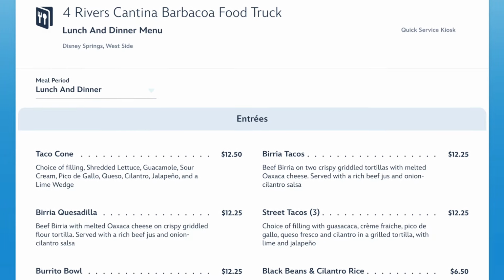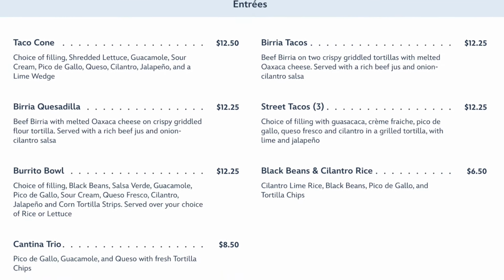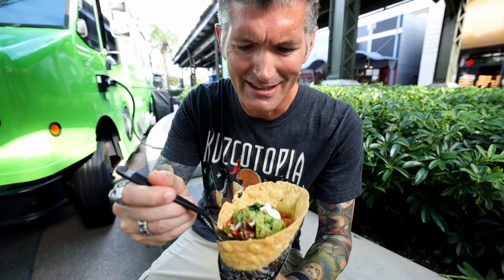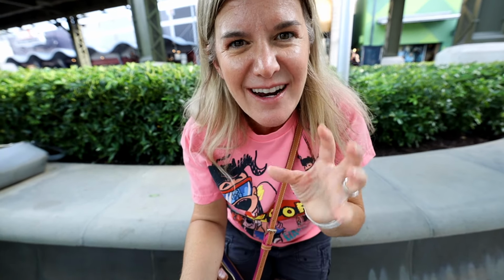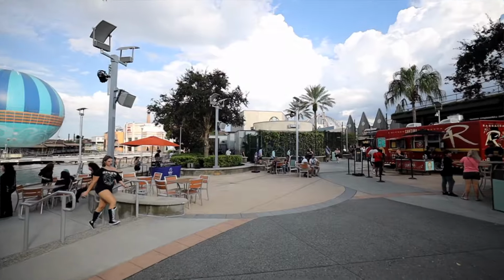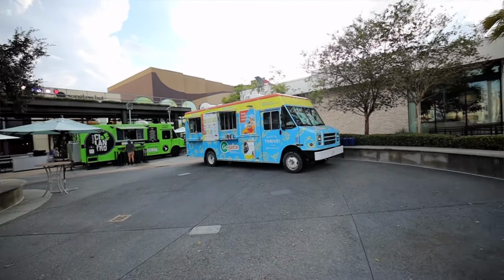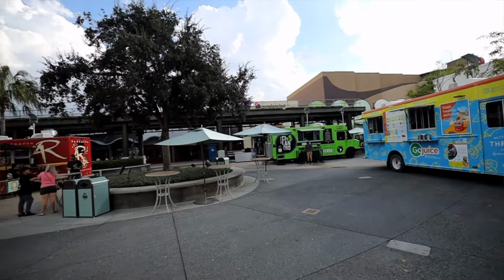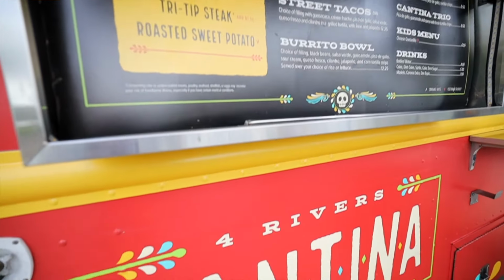4 Rivers Cantina Barbacoa Food Truck in Disney Springs at Walt Disney World | Disney Dining Review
Today, we are having dinner out of a permanent food truck in Disney Springs!  Located in the West Side of the shopping and dining district in Disney World, you'll find this Mexican Food / BBQ fusion food truck called 4 Rivers Cantina.  How good will it be?  Let's find out... Enjoy!

If you need help planning your next magical vacation to Disney, Universal, a Cruise, or All-Inclusive, please check out Fantastical Vacations here:

Like the Addicted to the Mouse merchandise you see us wear in the show?